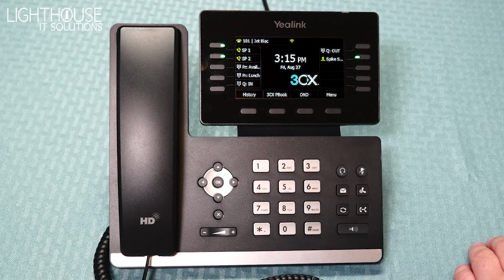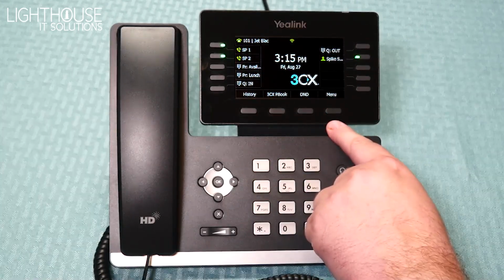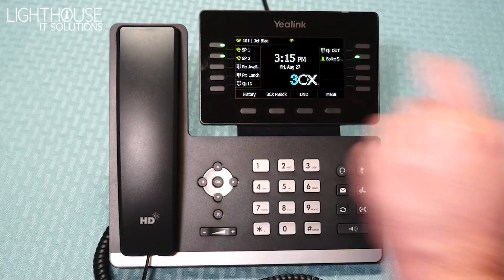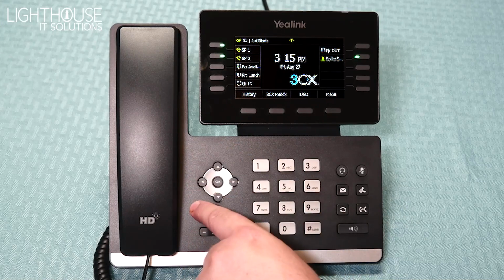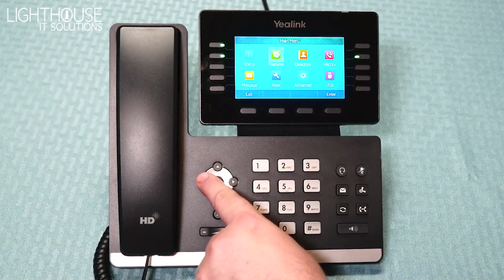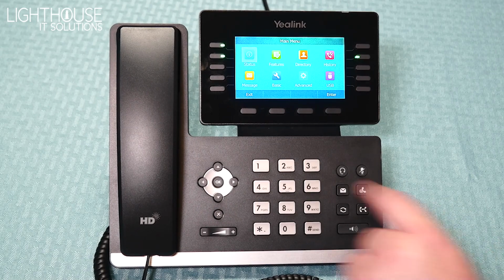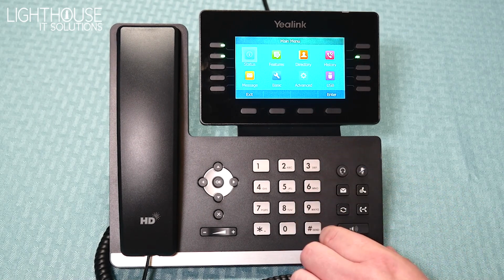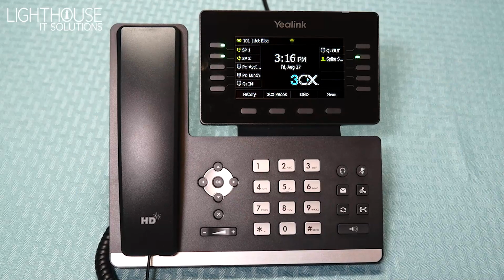3CX Desk Phone Training